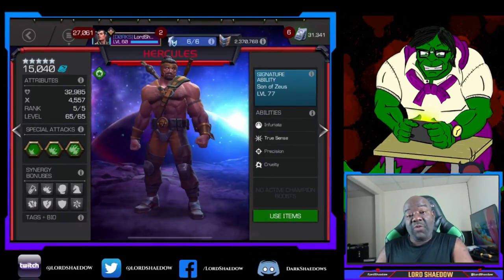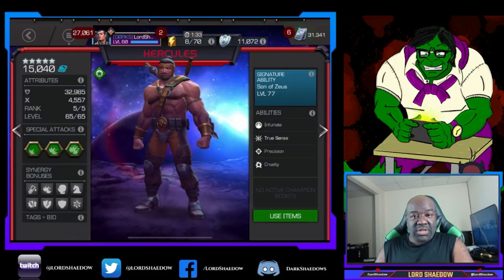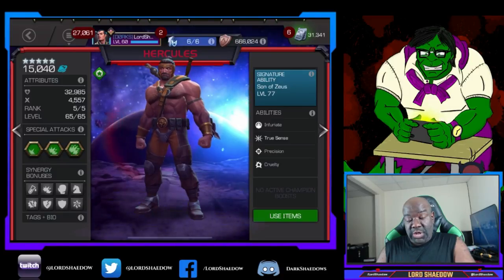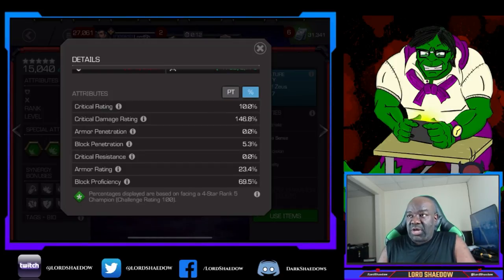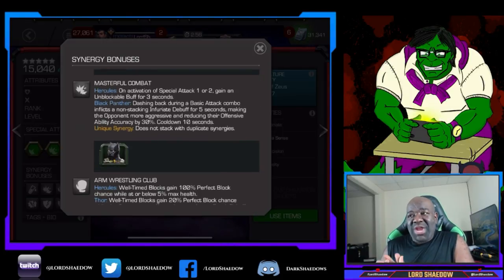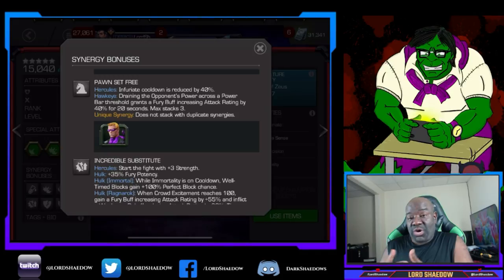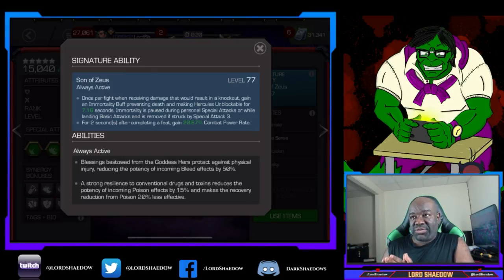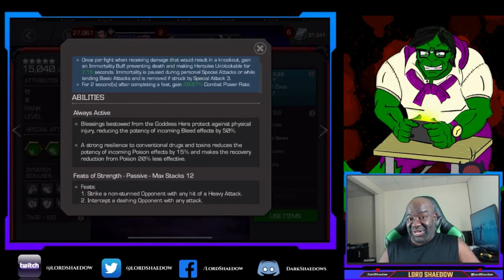Hercules | A Deep Dive | Marvel Contest of Champions